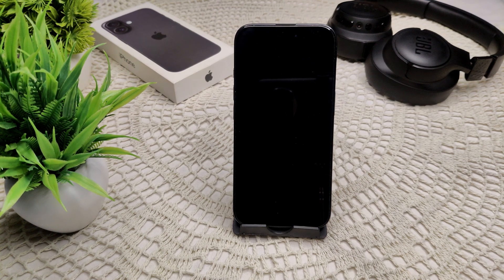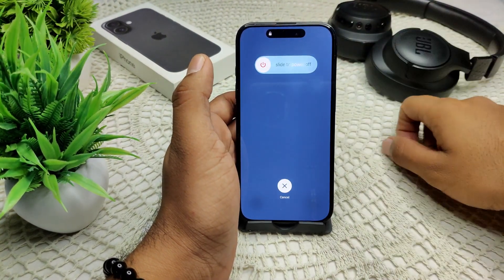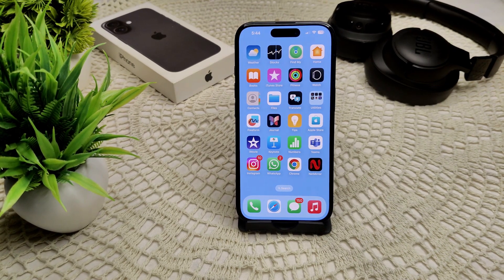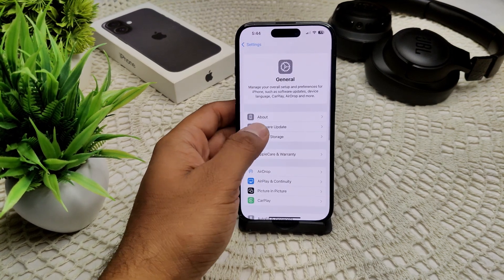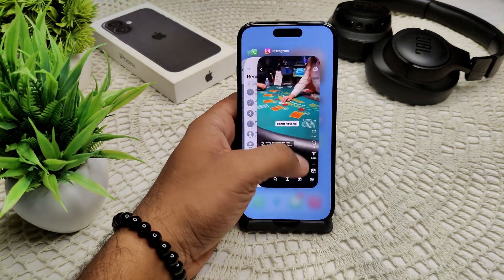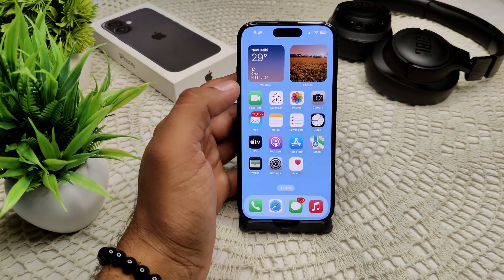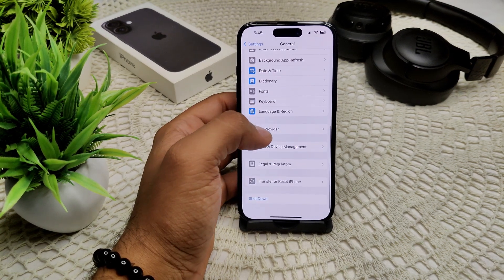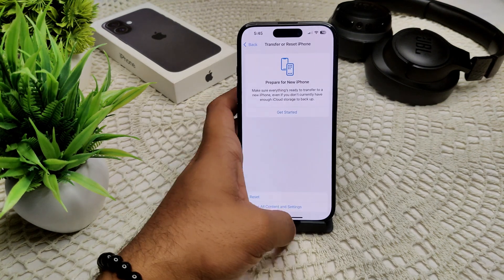iPhone 16/16 Plus Screen Starts Flicker In Pink When Charging: Here's How To Fix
In this informative video, we address a common issue faced by iPhone 16 and iPhone 16 Plus users: the screen flickering in pink while charging. We will explore the potential causes of this problem and provide step-by-step instructions on how to resolve it effectively.